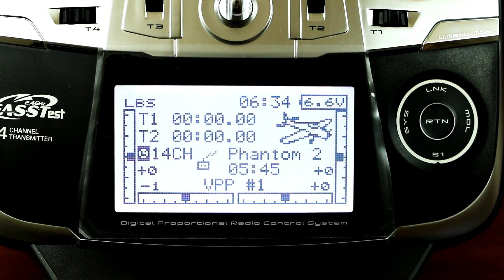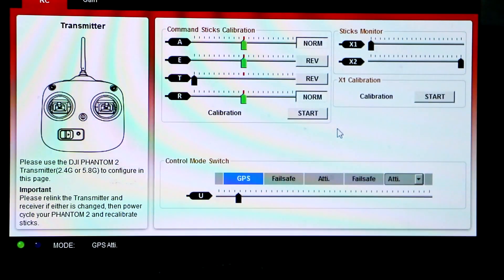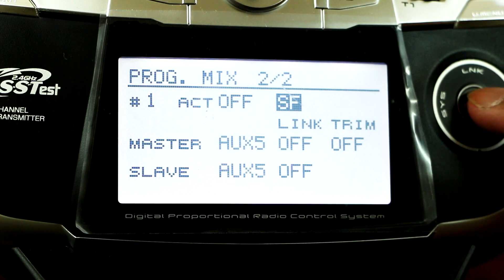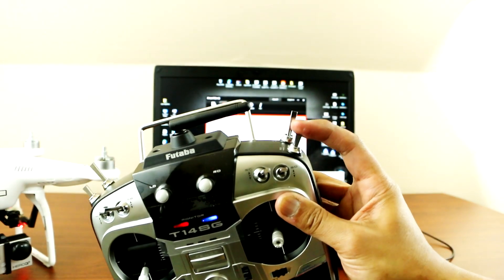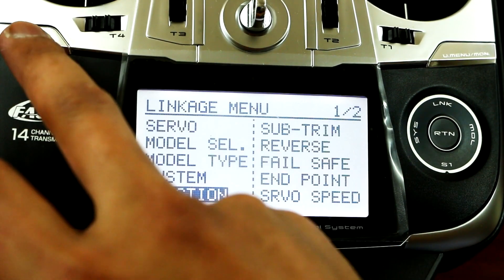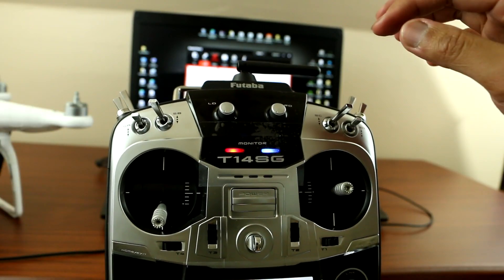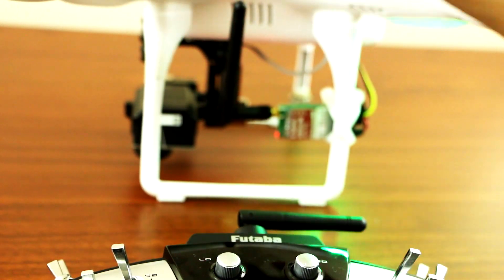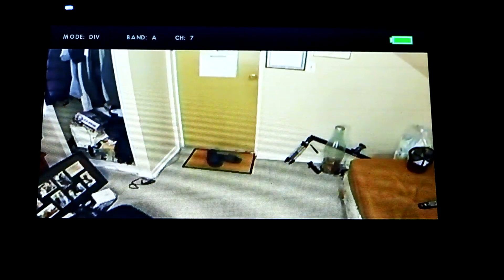DJI Phantom 2 - Futaba T14SG Receiver Installation & Binding (Part: 2)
In this video, I'll be showing how to bind the Control Mode Switch, IOC, Fail Safe and Gimbal. Enjoy!